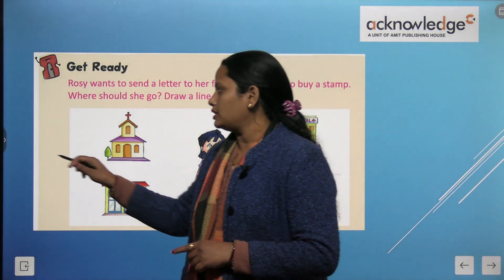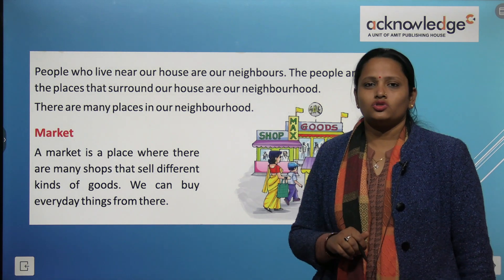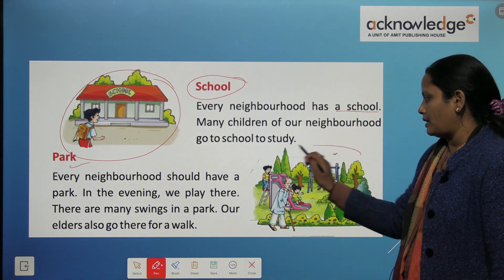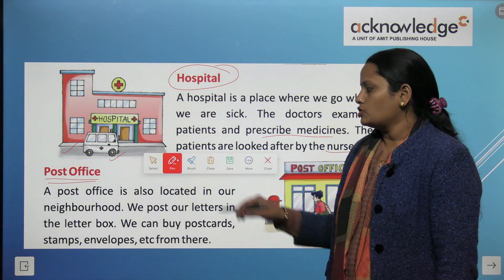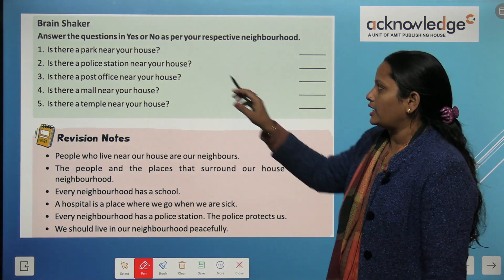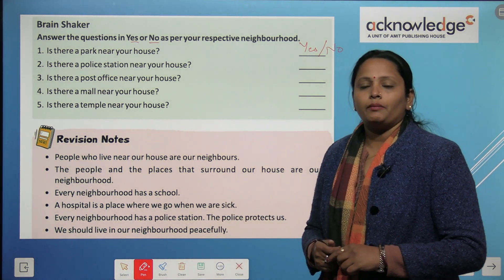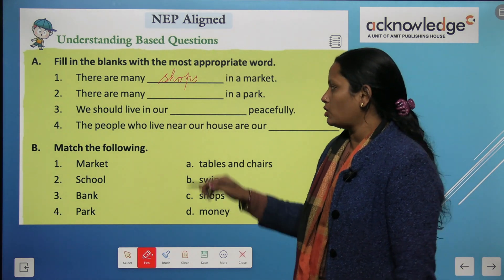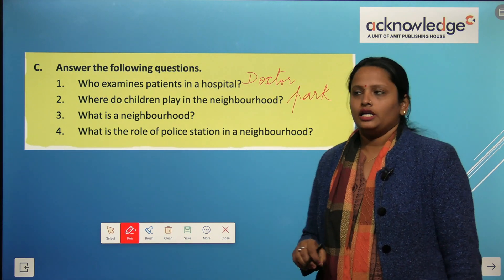ACKNOWLEDGE TIME TRAVELER SST CLASS 1 CHAPTER 9 OUR NEIGHBOURHOOD